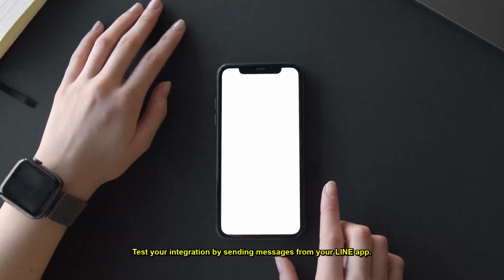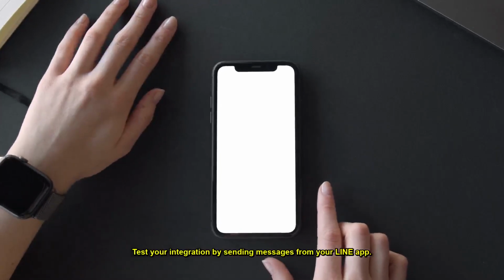How to configure LINE messaging with AI response automation - Quick Tutorial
In this quick tutorial, learn how to configure LINE messaging with AI response automation to enhance your communication efficiency! Discover step-by-step instructions on setting up automated replies, integrating AI tools, and optimizing your LINE account for seamless interaction. Perfect for businesses and individuals looking to streamline their messaging process. Don't miss out on transforming your LINE experience with AI!